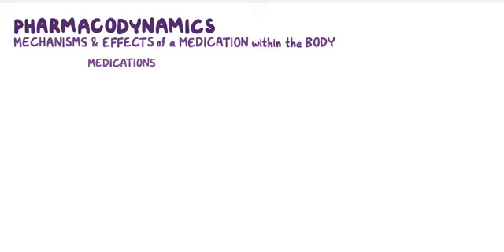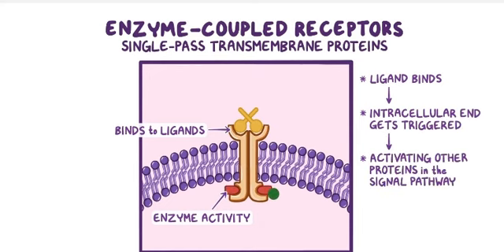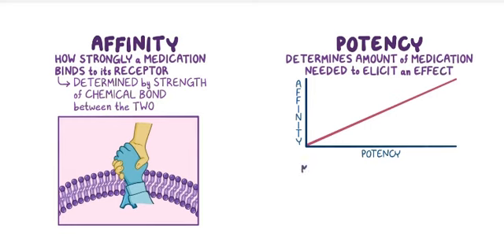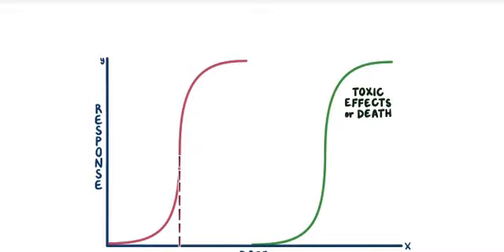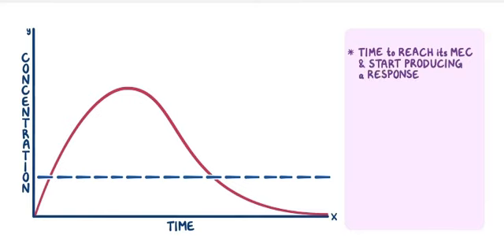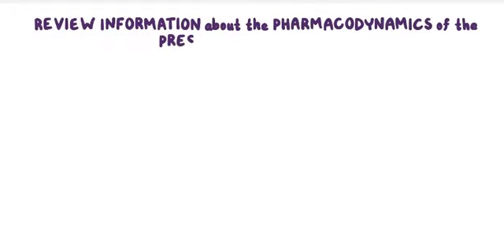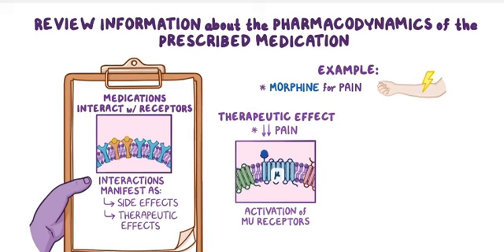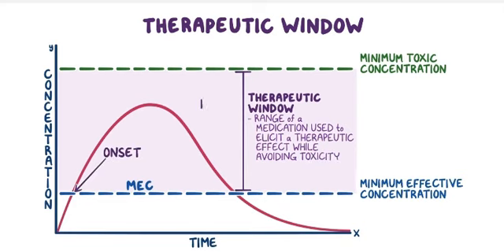Pharmacodynamics pharmacodynamics medicine pharmacology